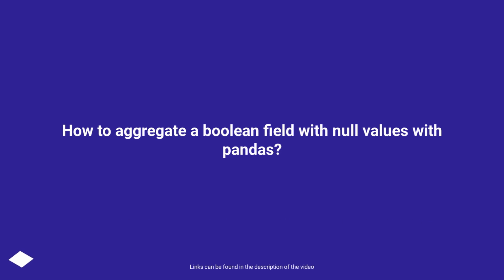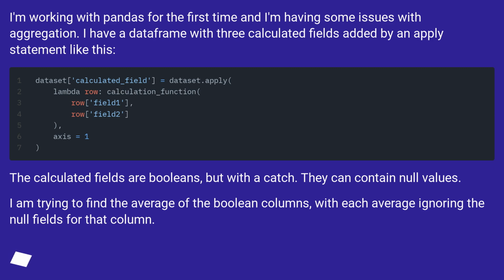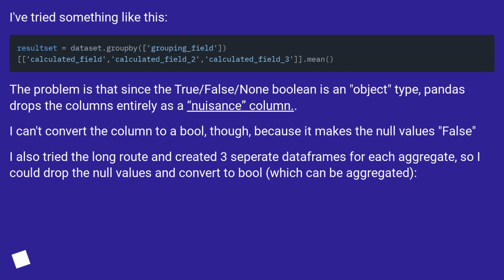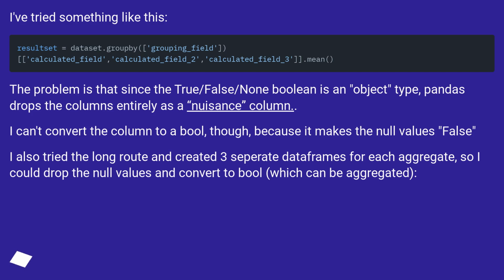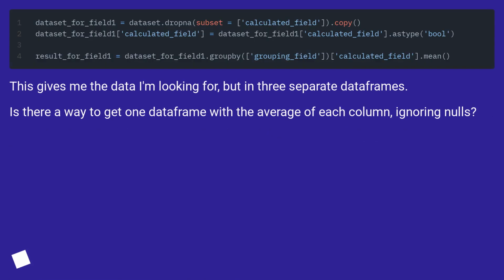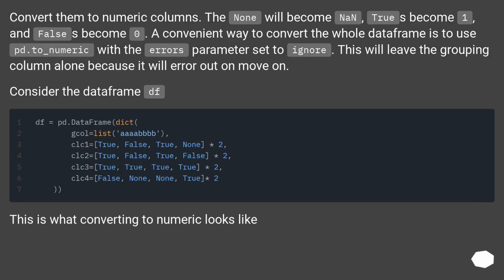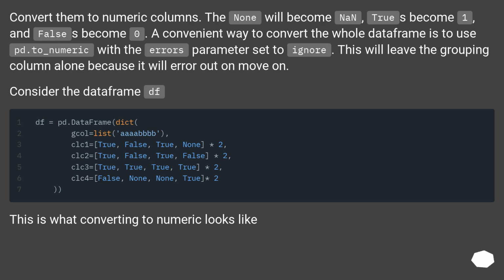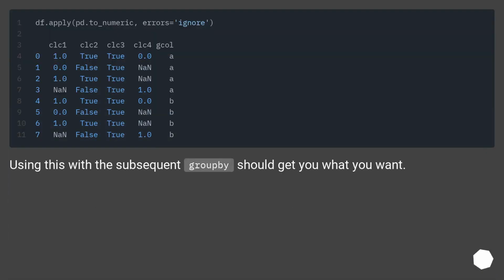How to aggregate a boolean field with null values with pandas?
Chapters
00:00 Question
01:46 Accepted answer (Score 4)
02:51 Thank you